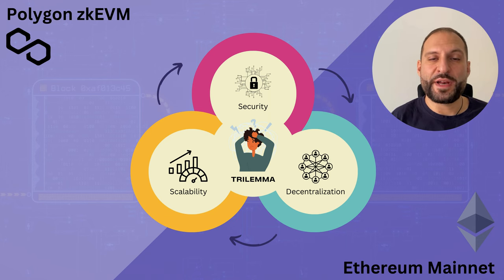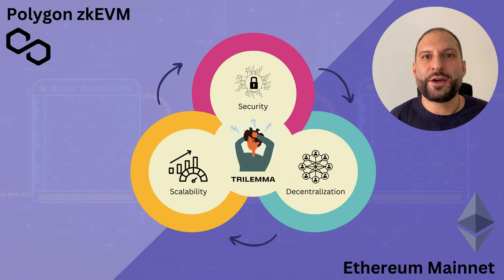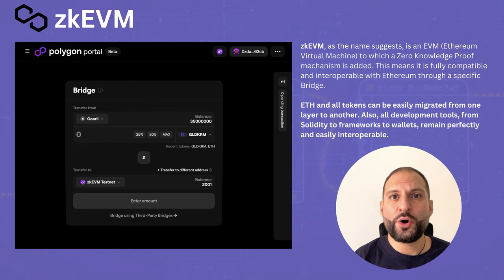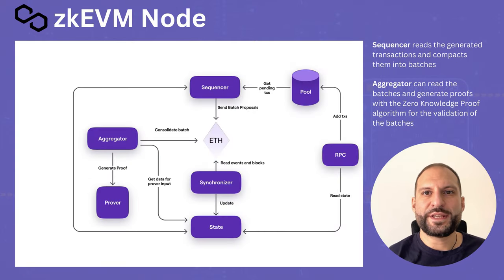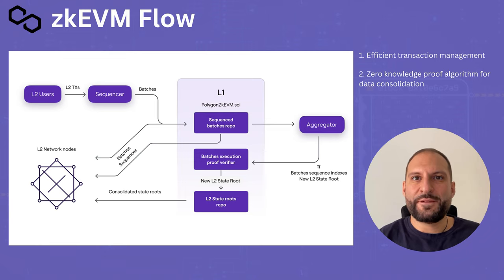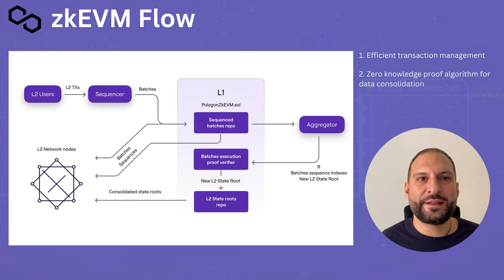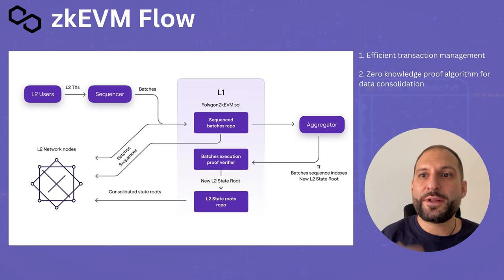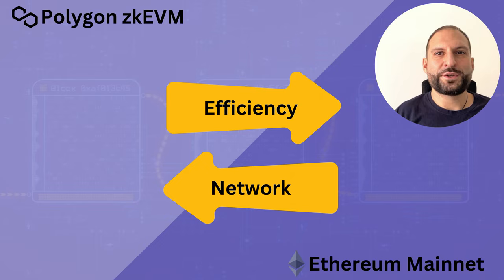Polygon zkEVM Analysis - Short introduction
Introduction to Polygon zkEVM Analysis